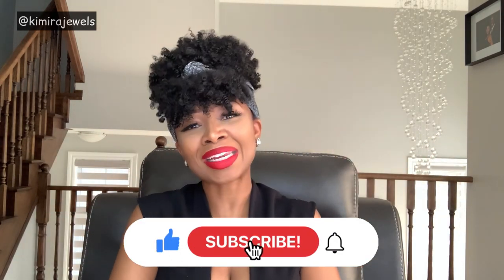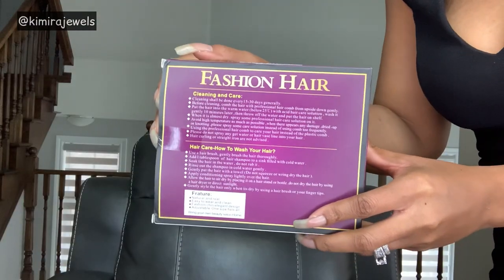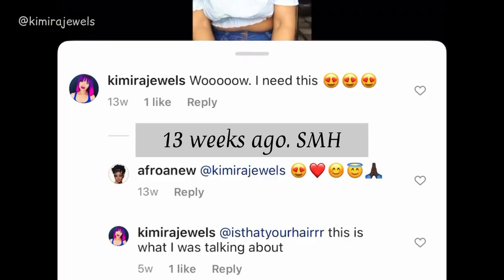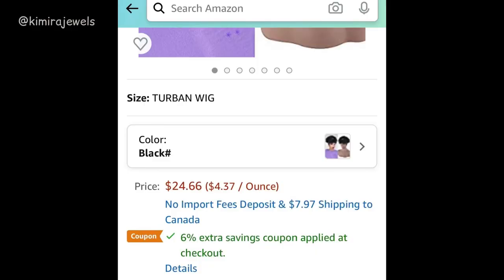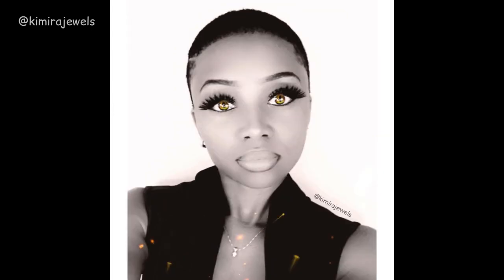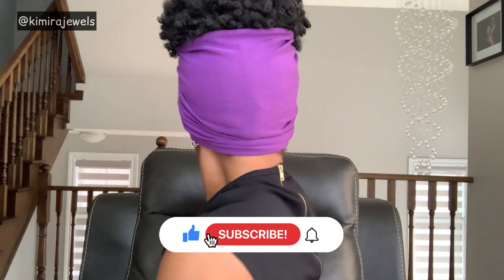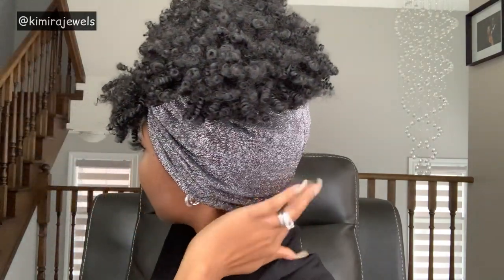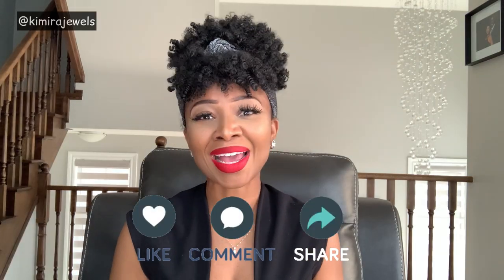#116- $24 SUPER CUTE AFFORDABLE HEADBAND WIG 3C 4A 4B 4C KINKY NATURAL HAIR | AMAZON Afroanew Dupe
For best viewing quality, watch in HD (1080p) or higher!

Review of the super affordable headband wrap wig from Amazon.

Wrap Scarf Wig (worn in this video):

I go live weekly on Saturdays at 9:00pm EST. Don't forget to turn on your notifications.

My hair is natural. I big chopped October 16, 2013 after 10 months of transitioning.
Last relaxer was December 2012.

Donations aren't required but are greatly appreciated & go towards supporting future videos.